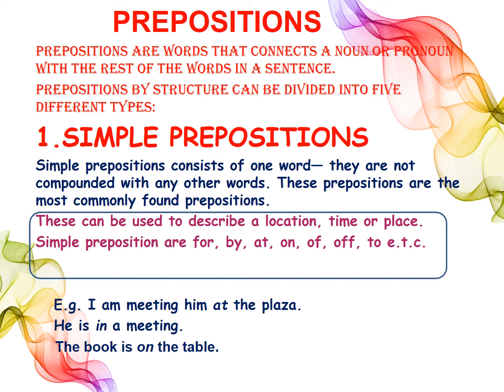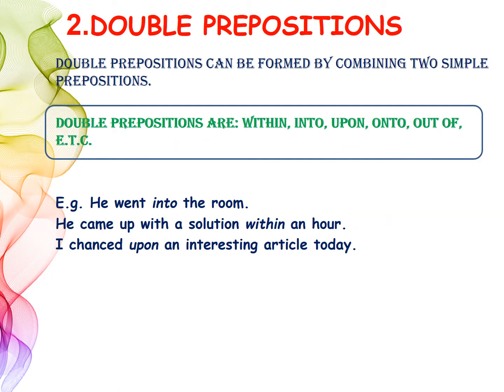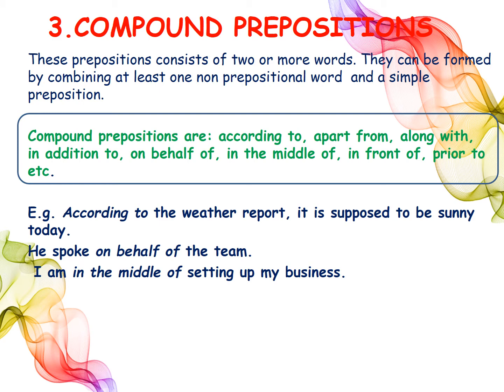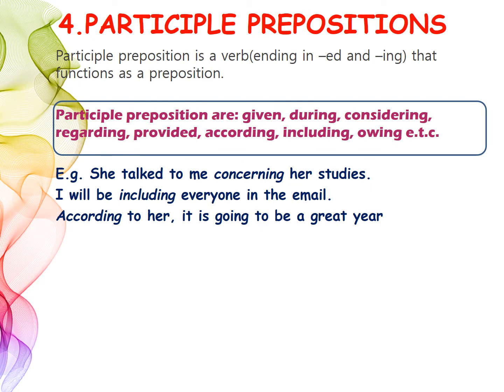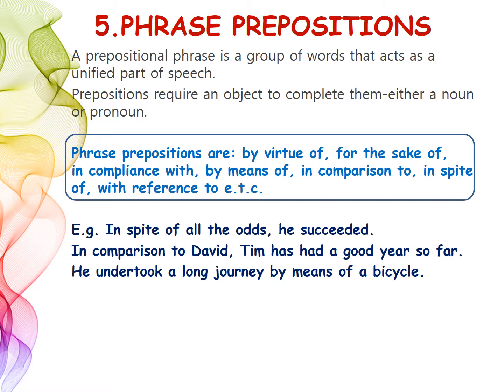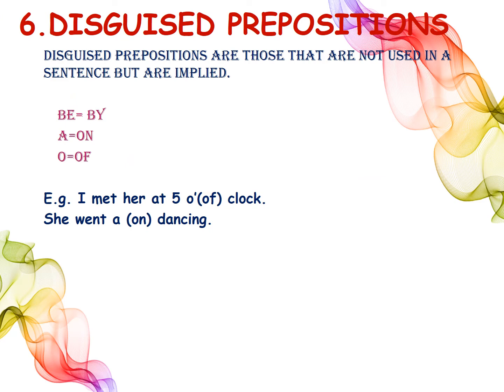PREPOSITIONS- Part 2 I Parts Of Speech Series I English Grammar for All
A preposition is used to link a noun, pronoun, or noun phrase to the other words in a sentence.
The most commonly used prepositions in English are the following: on, of, above, under, upon, between, over,  across, against, along, among, around, at, before, behind, below, to, beneath, beside,  by, down, from, in, into, near, off, toward, under,  with, and within.

This video explain in-depth about simple, double, compound, participle, phrasal, and disguised prepositions.

English, Hindi, Spanish, and Japanese subtitles are available.

Comment and let me know how my videos are helping you. I would love to hear from you!

IELTS
Phonics
 Let's Do English

Enroll in online English classes and experience the difference!
 $24 per class
 $120 for five classes
$240  for ten classes
Essay evaluation services available.

Let's Do English aims to help you communicate effortlessly in English!